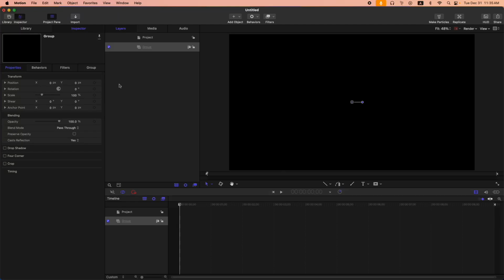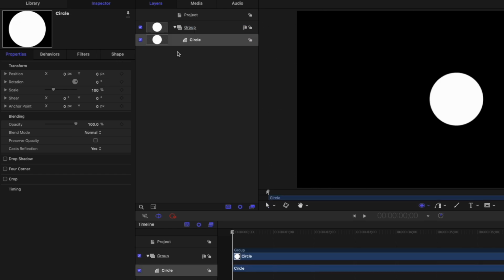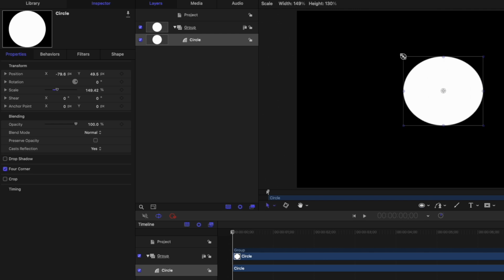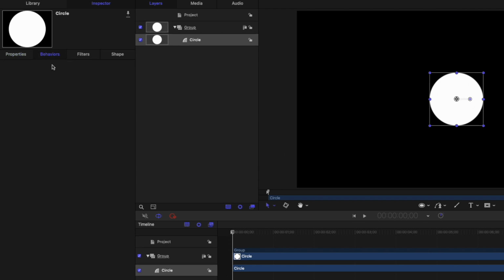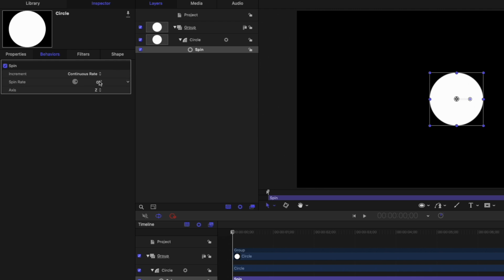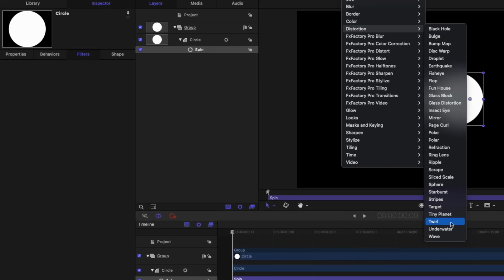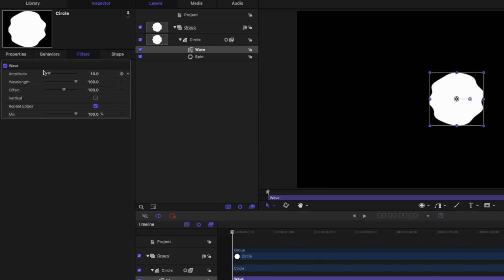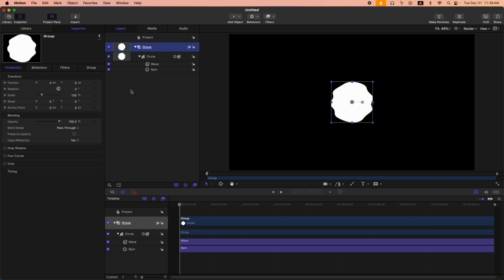Apple Motion: Inspector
In this Apple Motion Tutorial, I will show you the Inspector Tab